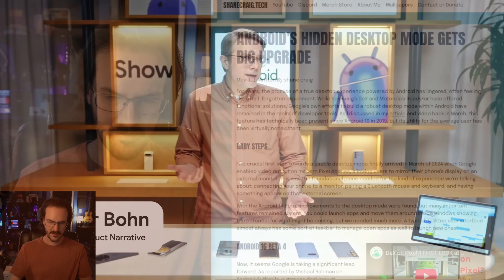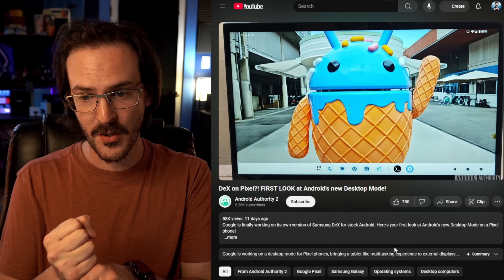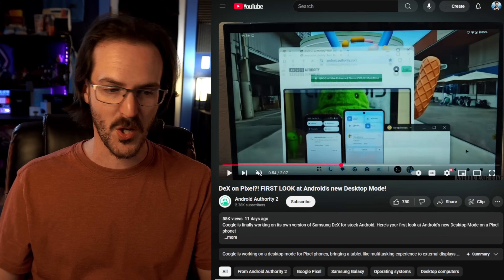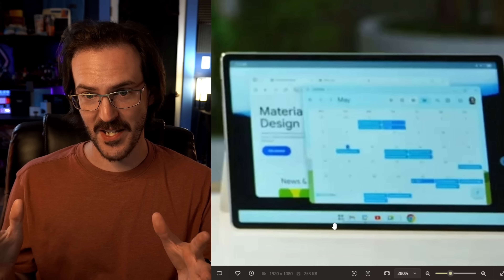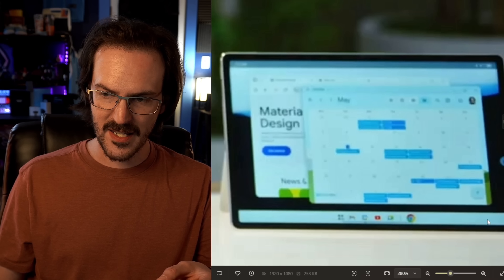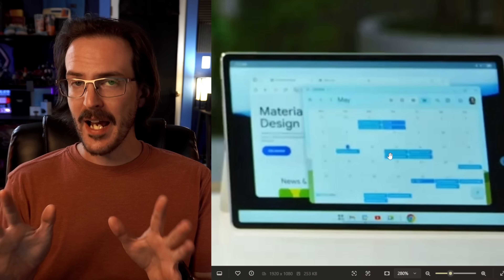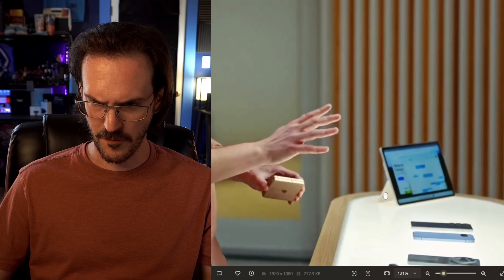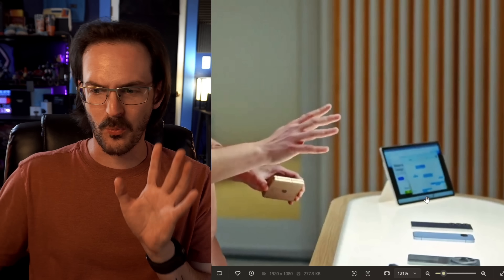Did Google Just Literally Show Us Android's Desktop Mode? Pixel Tablet 2?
Google Announces Android Redesign and More | Android Show I/O '25 Breakdown

This also does look really similar to the desktop mode that Pixel Tablets picked up recently, but the bar at the top wasn't present last I saw and the Pixel Tablet's bezels are much larger than the device shown.